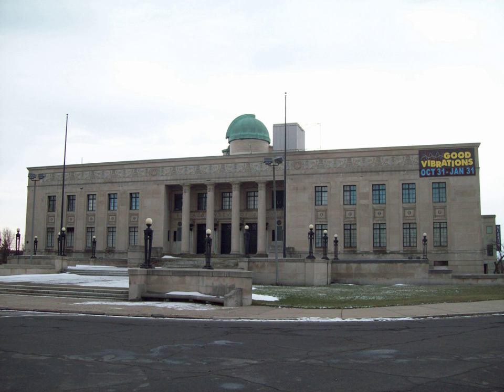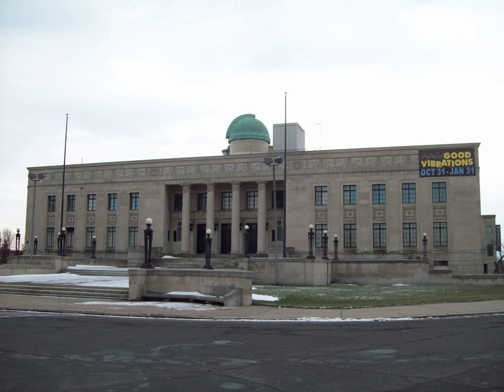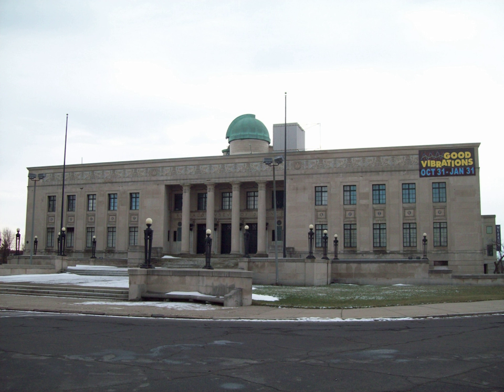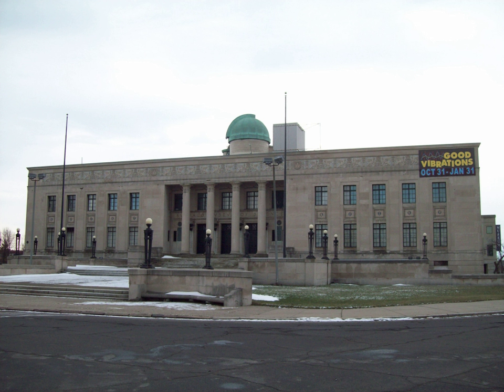Buffalo Museum of Science | Wikipedia audio article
00:00:38 1 Exhibitions
00:00:48 1.1 Explorations
00:01:07 1.2 Explore You Science Studio
00:01:45 1.3 Rethink Extinct Science Studio
00:03:18 1.4 Nano
00:03:53 1.5 Other exhibitions
00:04:54 2 Previous exhibits
00:05:04 2.1 Whem Ankh: The Cycle of Life in Ancient Egypt
00:06:02 2.2 Marchand Hall of Wildflowers
00:06:27 3 Additional features

- Socrates

SUMMARY
The Buffalo Museum of Science is a science museum located at Martin Luther King Jr. Park in Buffalo, New York, United States, northeast of the downtown district, near the Kensington Expressway.  The historic building was designed by August Esenwein and James A. Johnson and opened in 1929.  The attractions include exhibits showcasing animals, astronomy, the science of technology, and additional science topics.